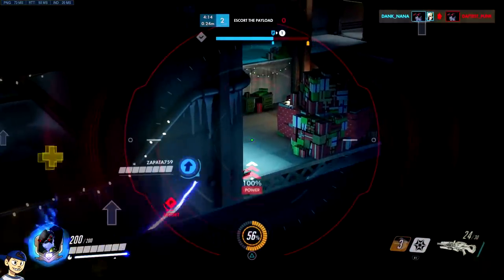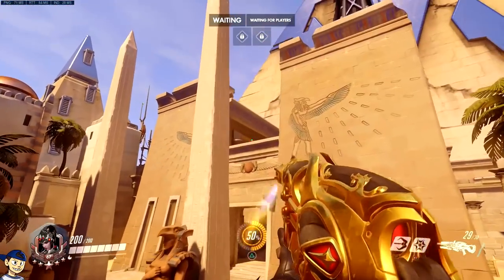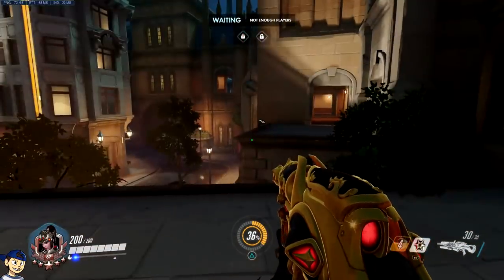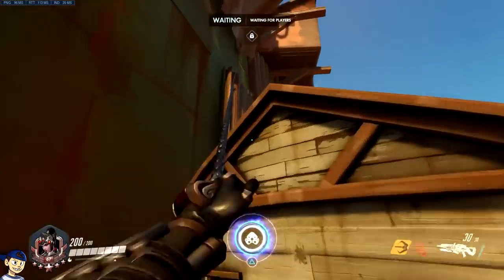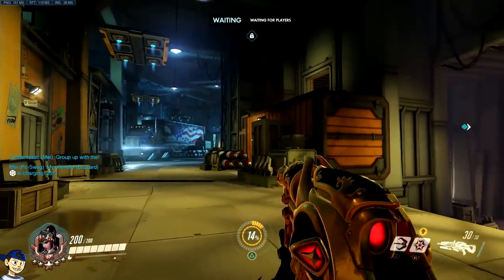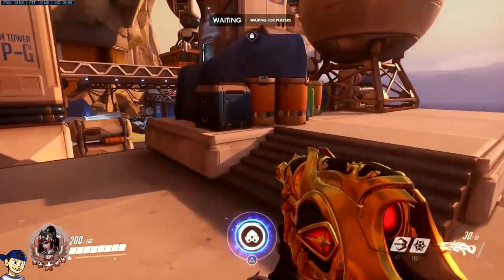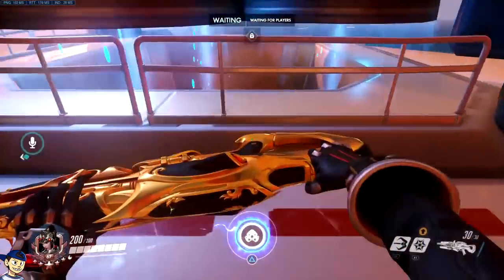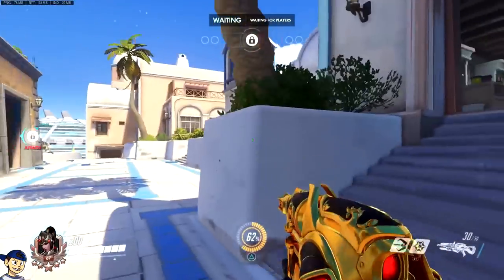Widowmaker Tips - Secret Spots and Flanks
Here is a little guide of useful spots to be as Widowmaker. I wouldn't call this a full blown guide or anything, just some secret spots that I like to use that you may not know about.

My sensitivity! 85 Horz / 75 Vert / 68 Scope / 69 Grapple  / 80 Aim Assist / 96 Aim Smoothing / 10 Aim Window / Dual Zone